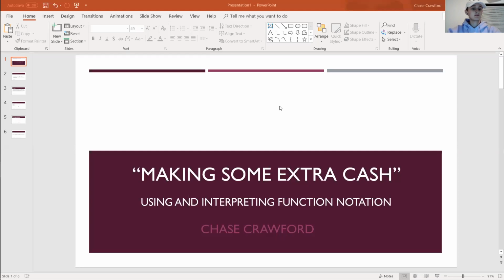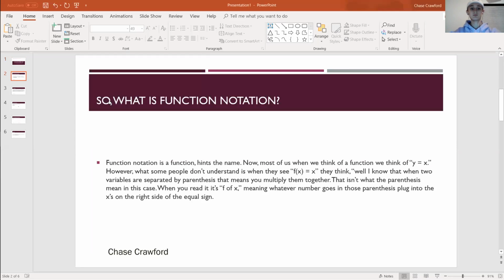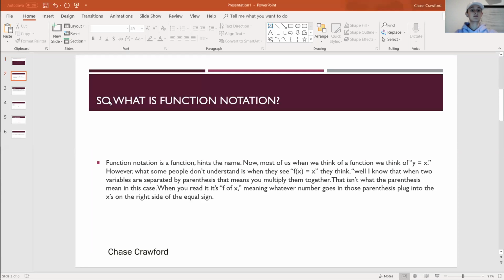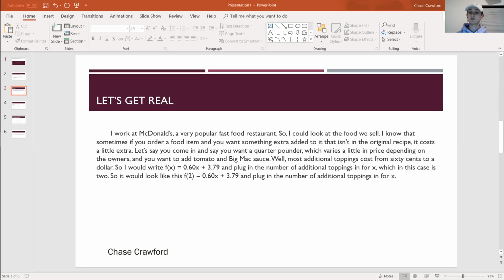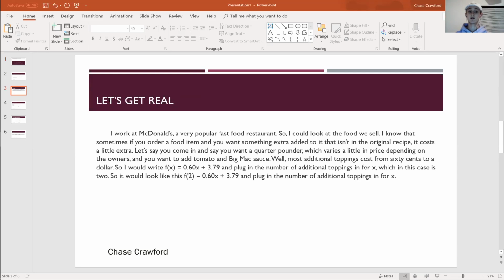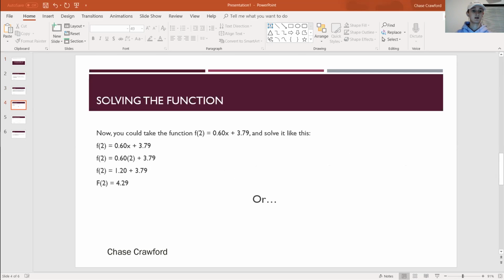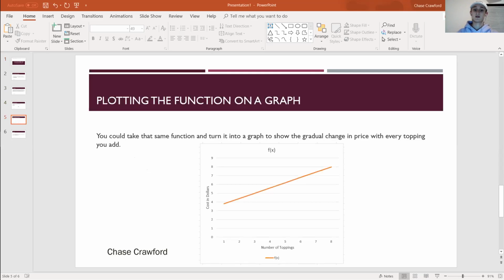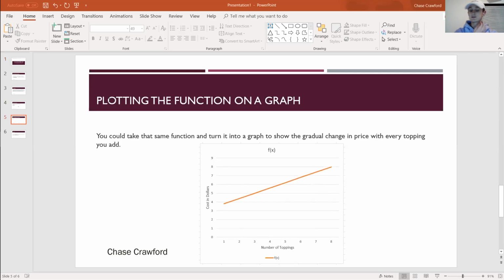Making Some Extra Cash with Me